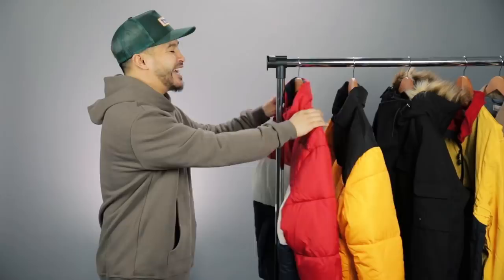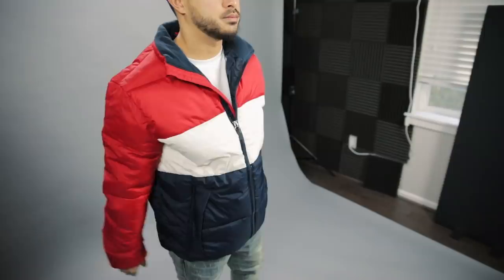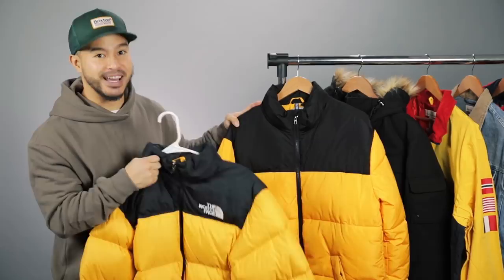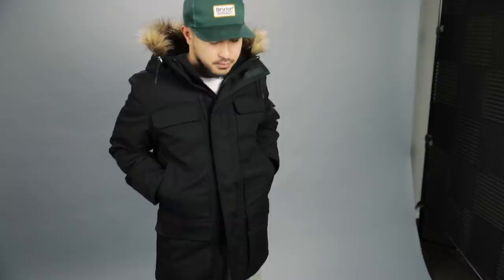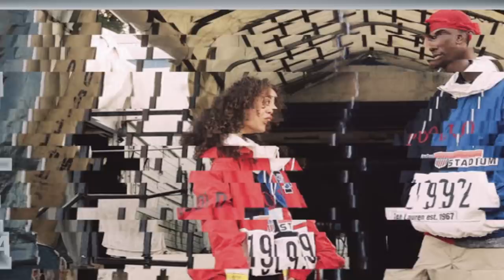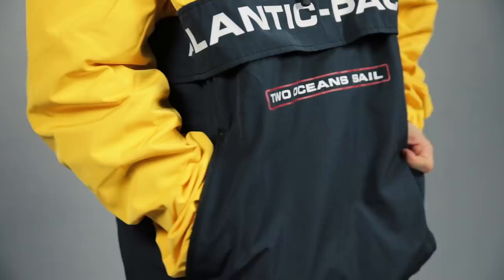5 CHEAPER ALTERNATIVES TO EXPENSIVE TRENDY JACKETS!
Help us get to 1 million subs!

Follow @RichieLeCollection on Instagram for more updates!

Note: I was gonna post links to the jackets on the H&M website, but they have since been removed. However, they do still have these jackets in stores so I'd go to one if you're looking for any of these jackets! Thanks.

Address to our mailbox to send fan mail/artwork/etc:
Richie Le Channel
10216 SE 256th St
Ste 103